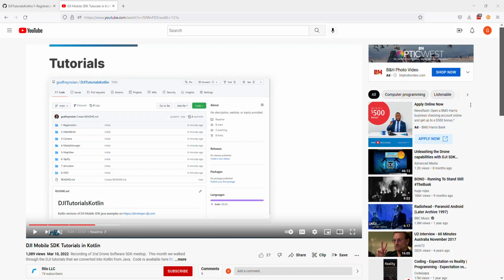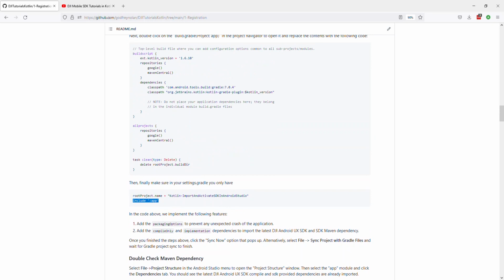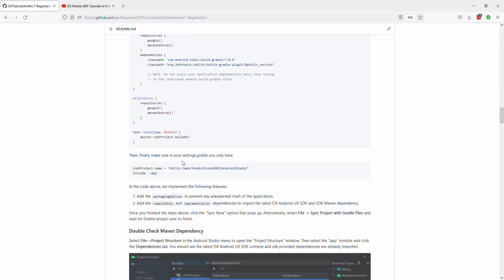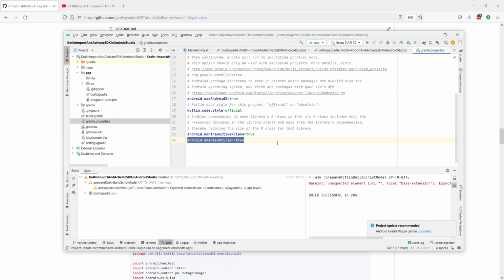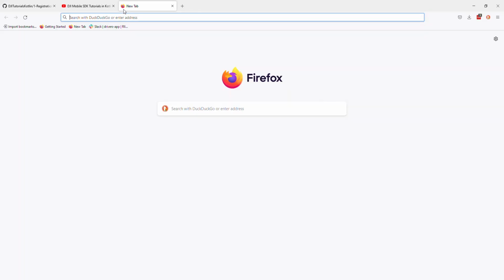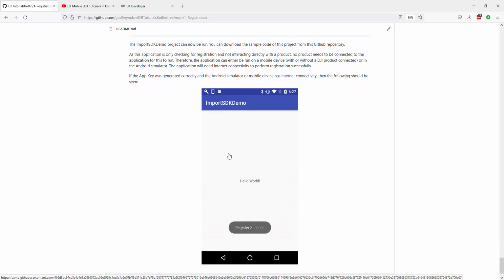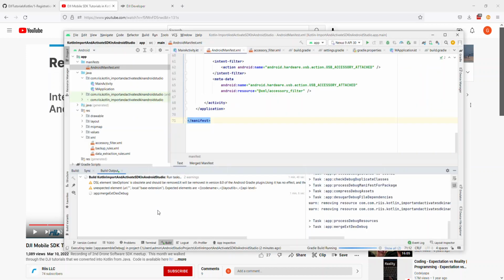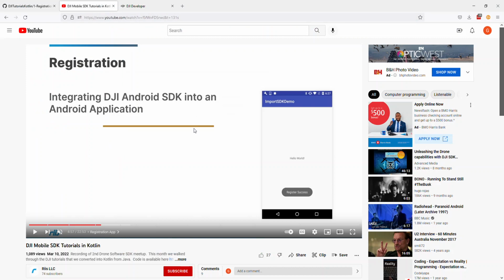DJI SDK Registration Tutorial Walkthrough